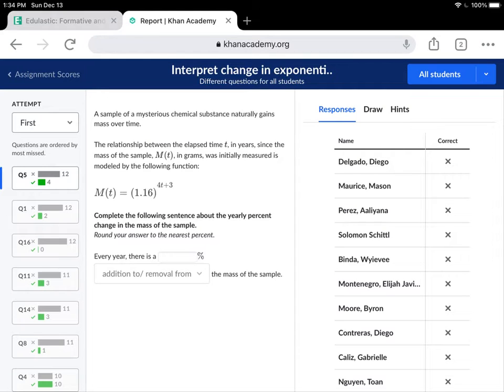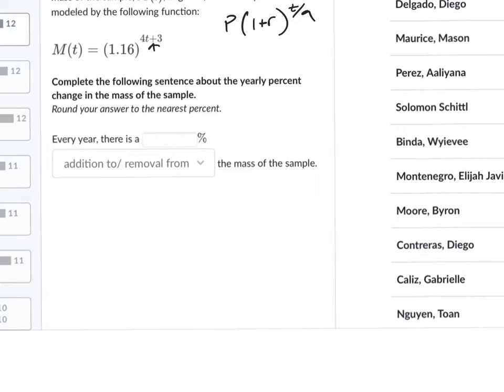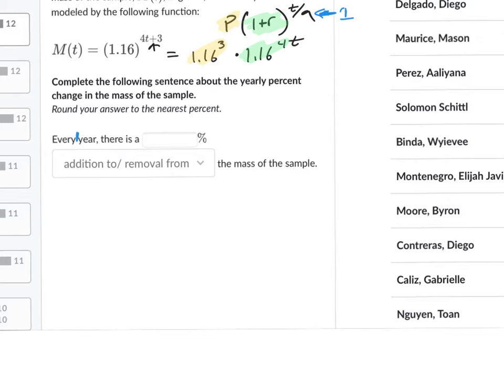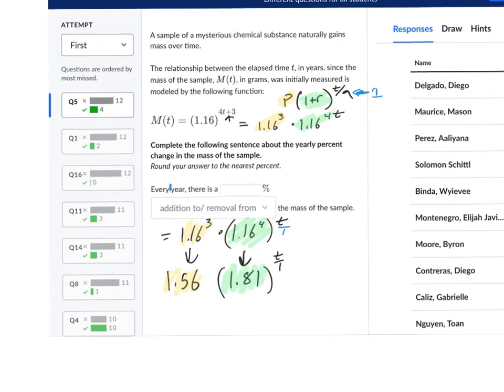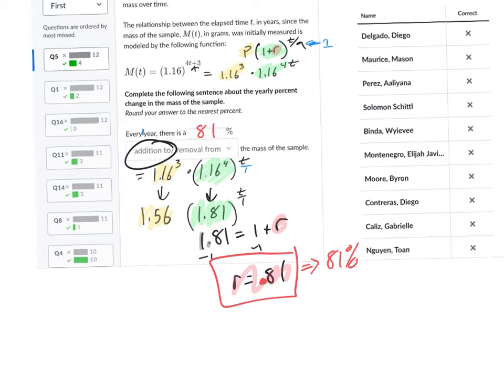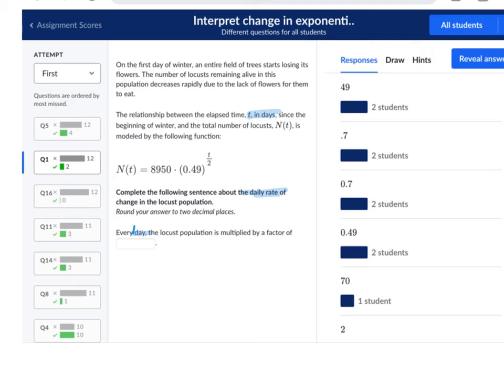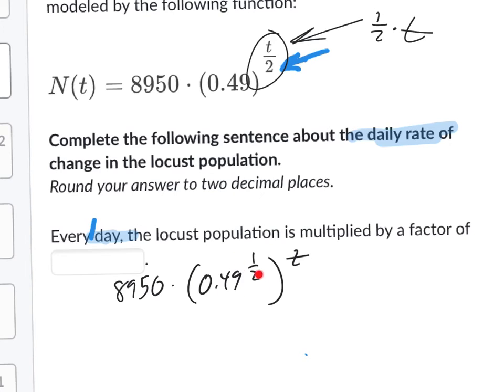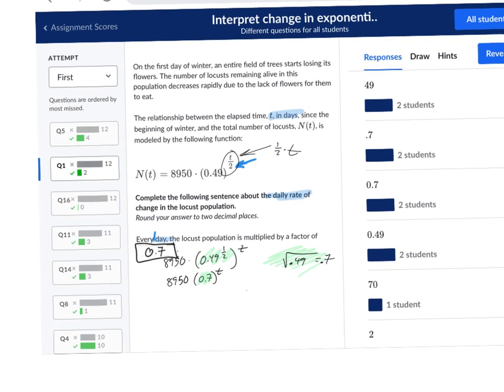KA- M2-Interpret Change in Exponential Equations with manipulation